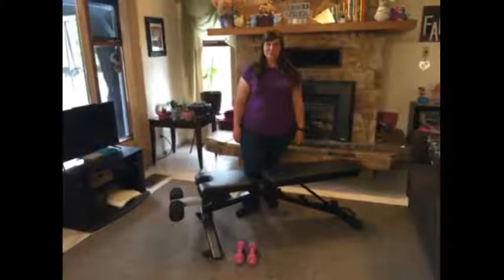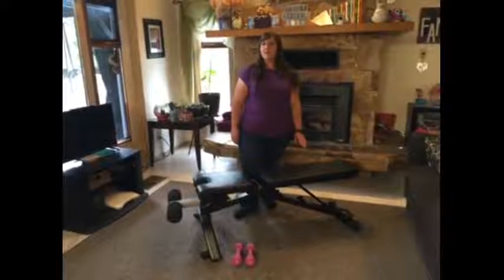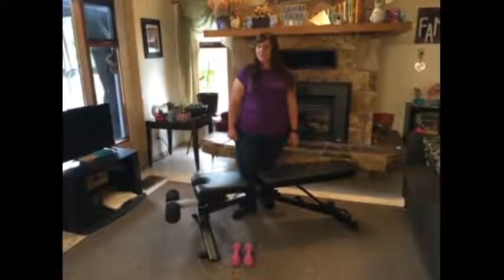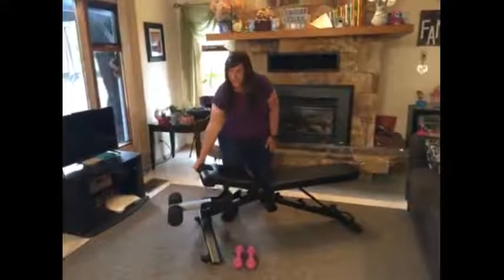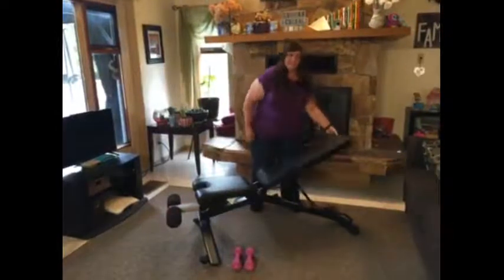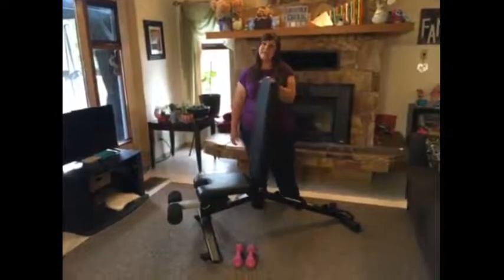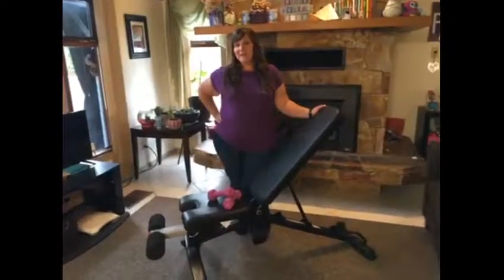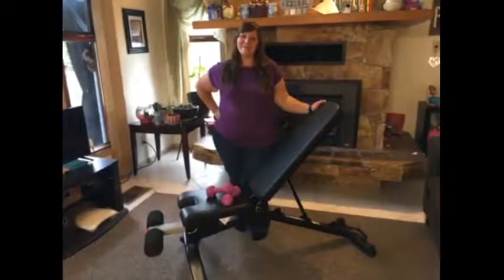Bowflex 3.1S Stowable Bench video review by Amy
Bowflex 3.1S Stowable Bench features easy button click, lift and go process to adjust bench and save space when not in use. Built with heavy-duty quality steel.